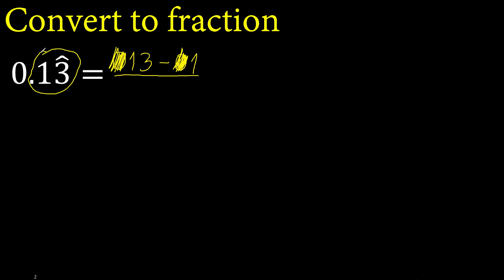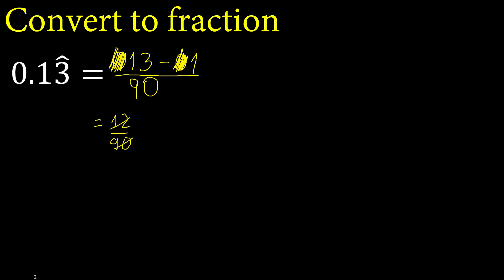Convert 0.13 mixed repeating decimal to a fraction, recurring decimals